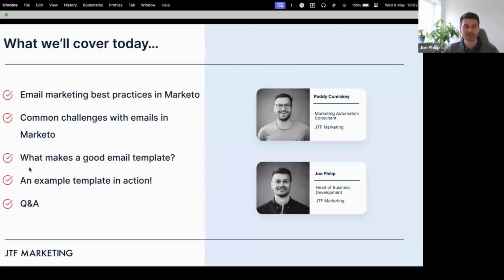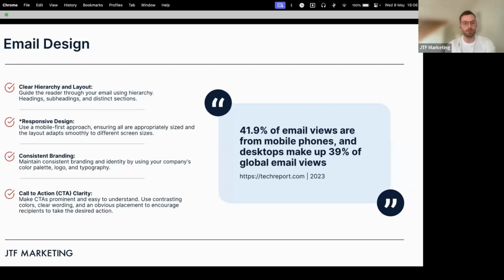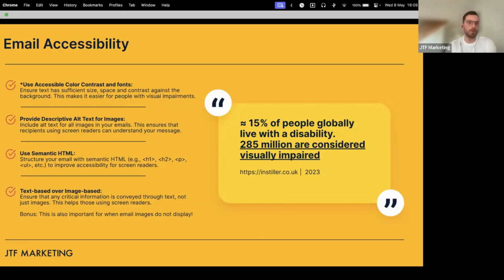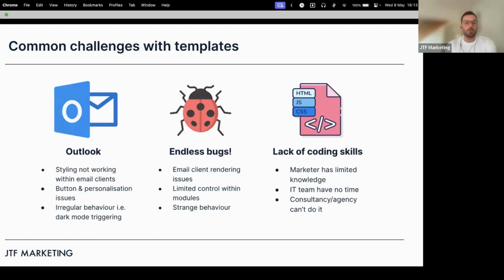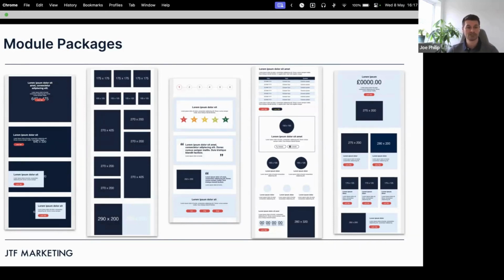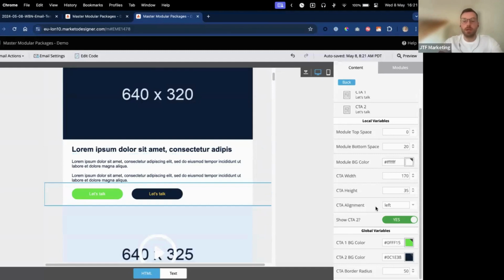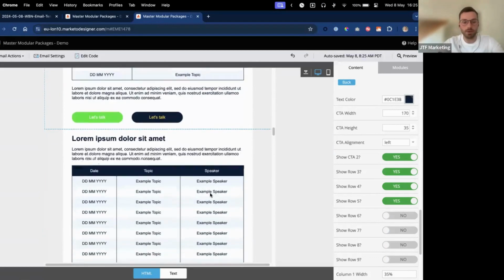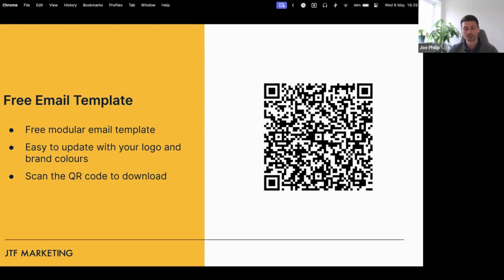How to master email templates in Marketo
Are your Marketo email builds missing the mark? Imagine if you had Marketo email templates that were completely on-brand, easily editable, and fully tested on all devices. The right email template frees up time and effort so your marketing team can focus on the bigger picture!

In this 30-minute webinar, Marketo Certified Expert Paddy Cumiskey will introduce you to email best practices and templates so you can start creating email campaigns quickly and easily and drive better results with optimised designs.